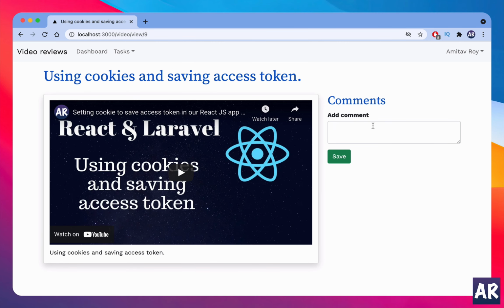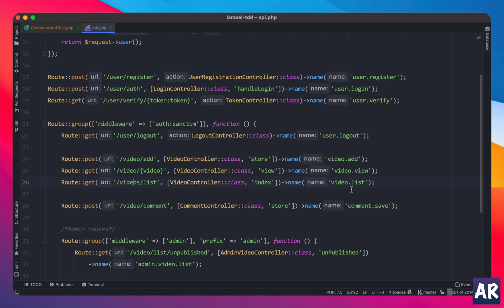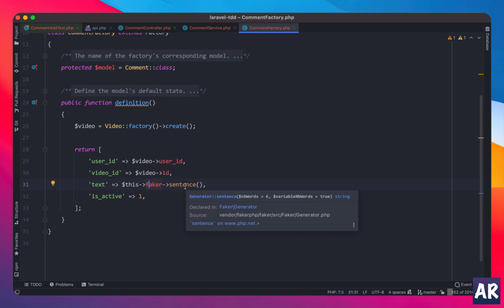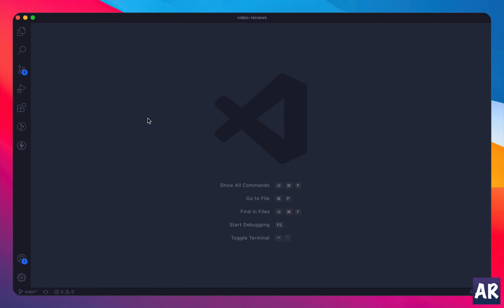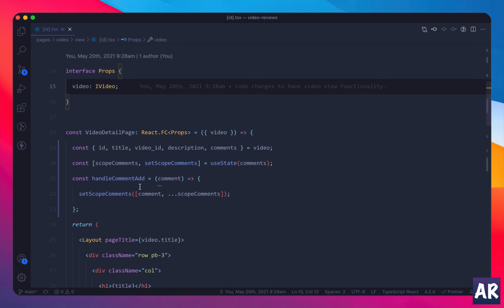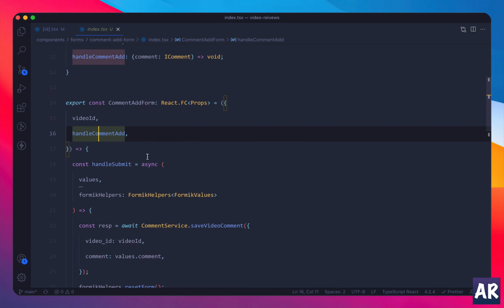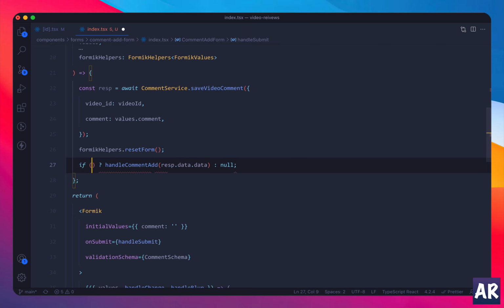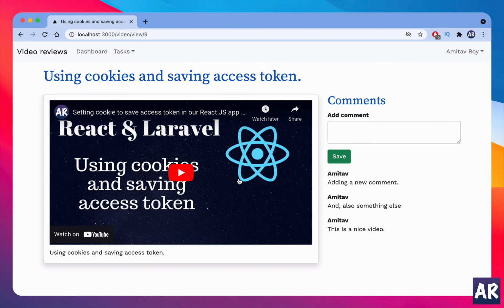24 Laravel TDD | Comments from scratch for our Video review app using TDD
Commenting feature is a very important one to allow user engagement in any application. Today, in our application we are going to look at how we can implement a basic commenting feature.

We will first look at how we create the models, migrations and factories. Then, we will write basic tests for the commenting system and make the APIs ready.

And once that is done, we will look at how we can set up the front end to consume the APIs that we have made and get the functionality ready.